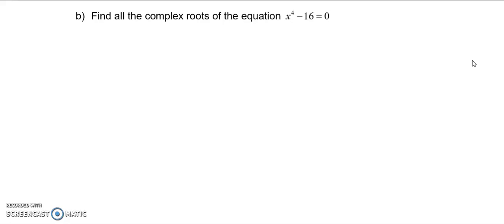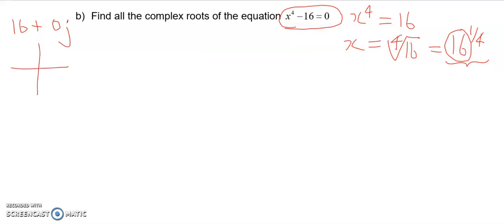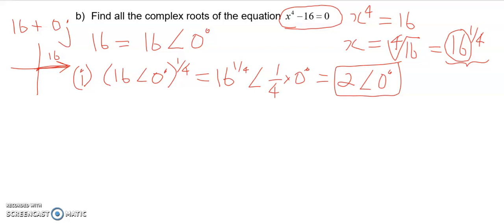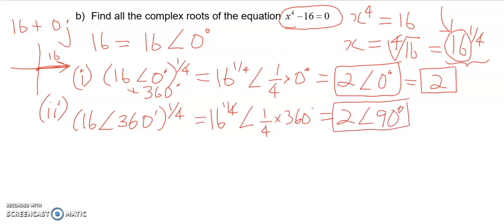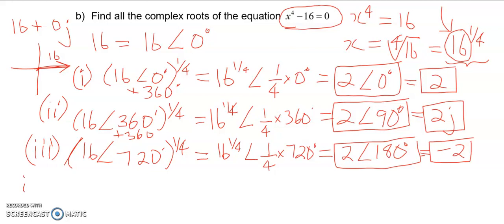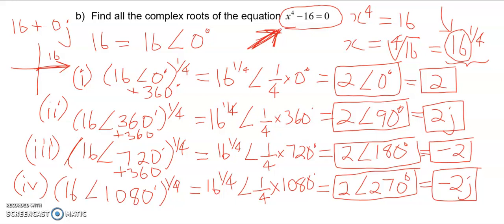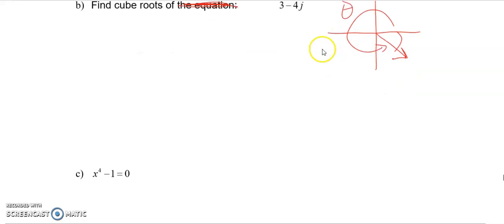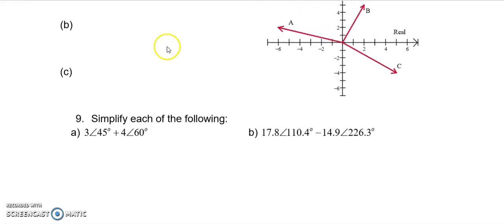MA1101 Lesson 1-11 (Part 2/2) Finding Roots with de Moivre's Theorem